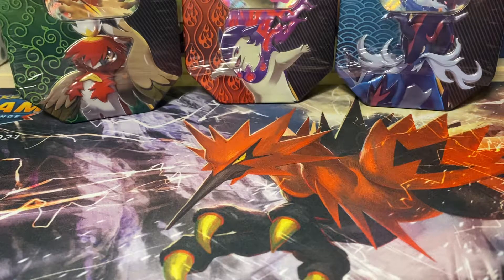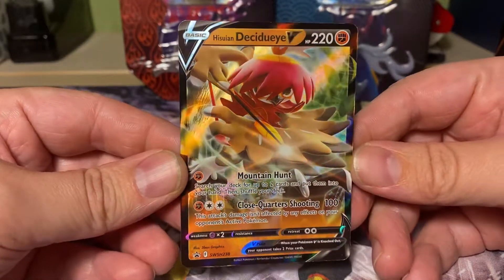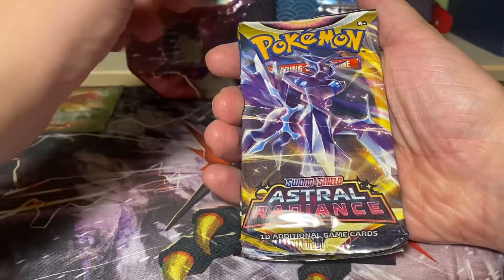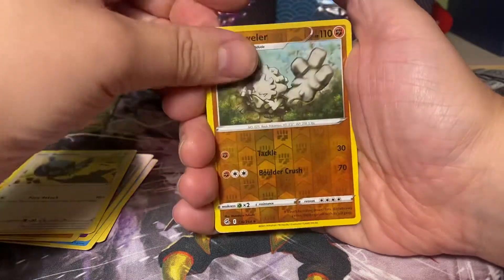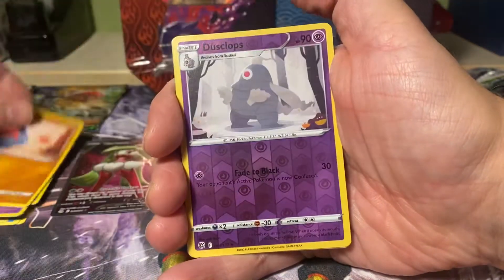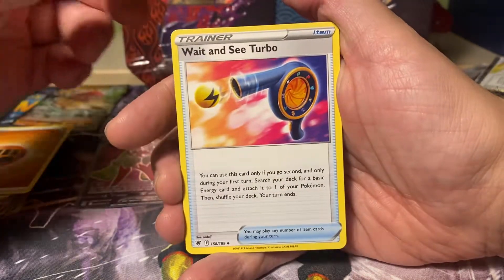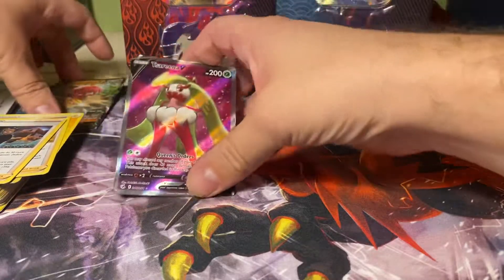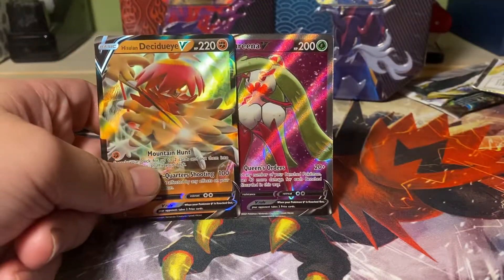Pokemon Decidueye V Tin!